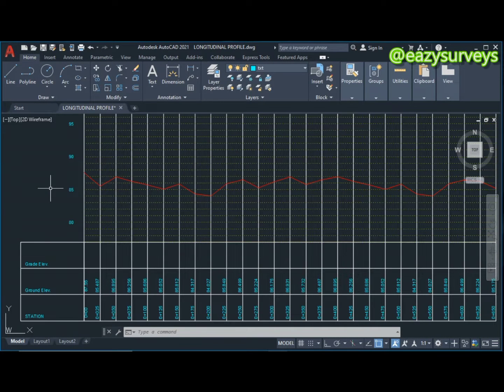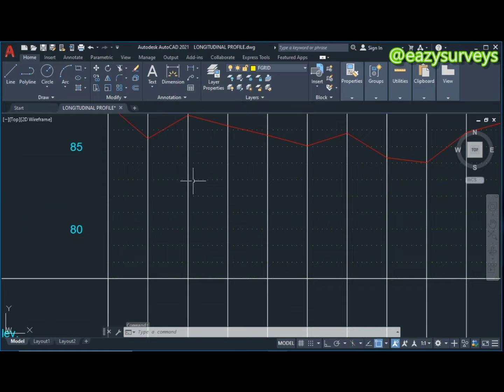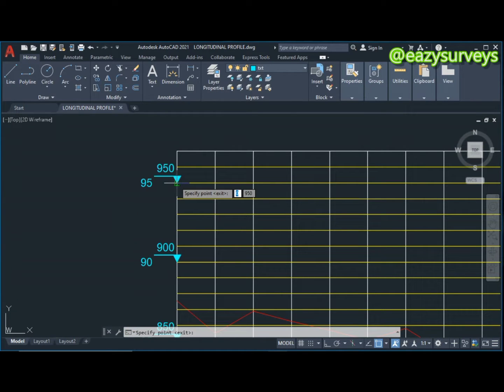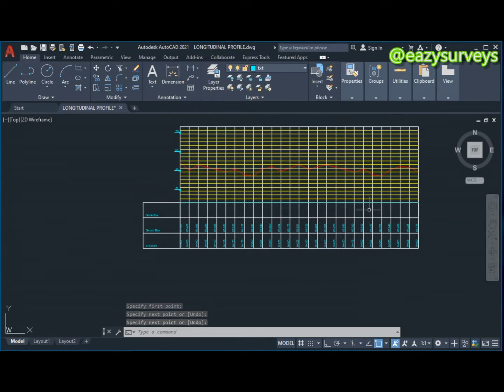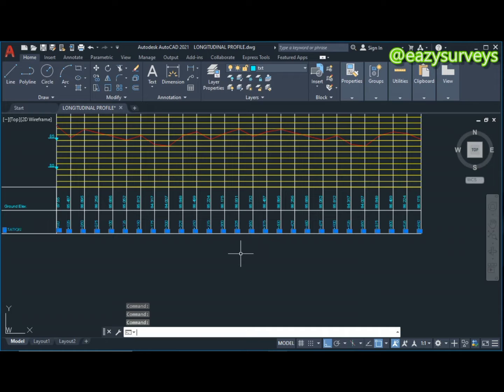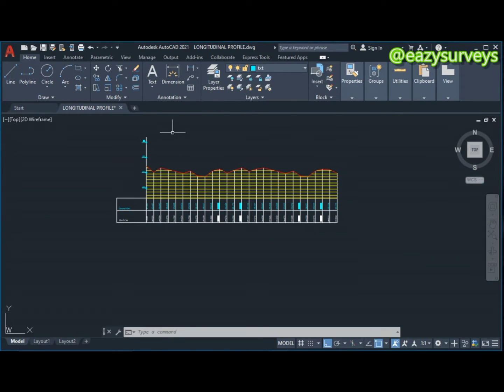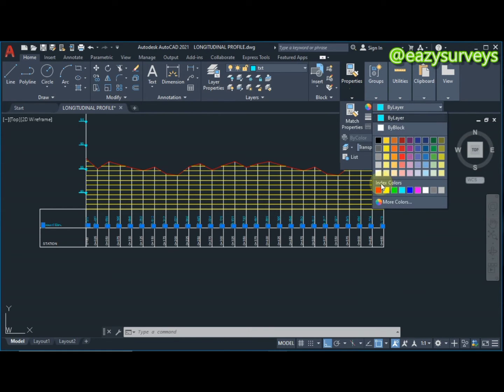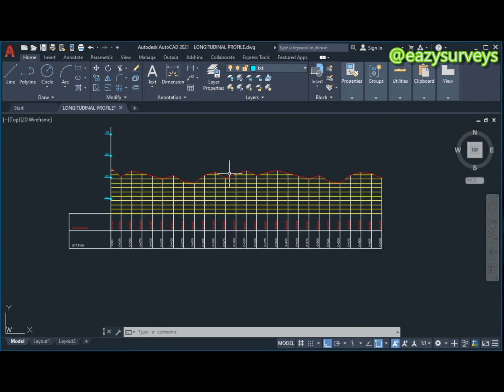How to Create LONGITUDINAL PROFILE in AutoCAD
Longitudinal profiles are plans showing the altimetric differences of one trajectory or two concrete points, which demonstrate different partial slopes and distances and at the origin of the track.

This video shows the final presentation to create longitudinal profile for routesurvey projects.

First time?? Below is the part1 of this Tutorial